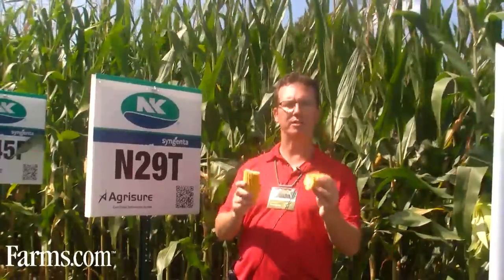Syngenta Seeds NK Brand Corn N29T 2800 CHU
Syngenta Seeds NK Brand Corn N29T
Agrisure Viptera 3111 Western Bean Cutworm and Black Cutworm.

For performance data on this hybrid and others visit

Farms.com
FarmsTV